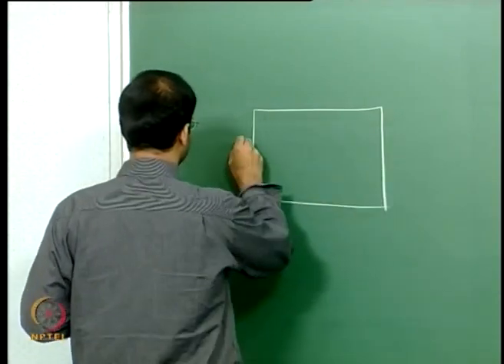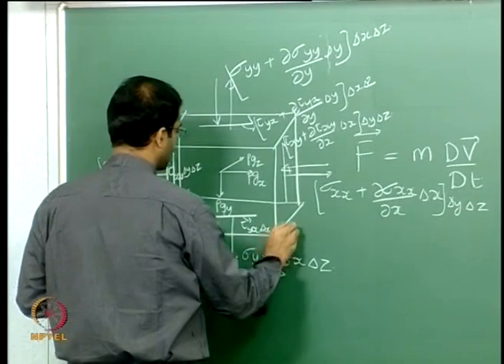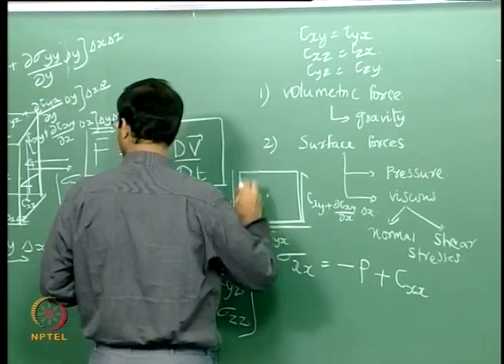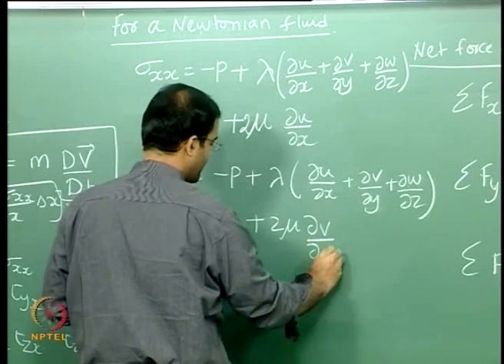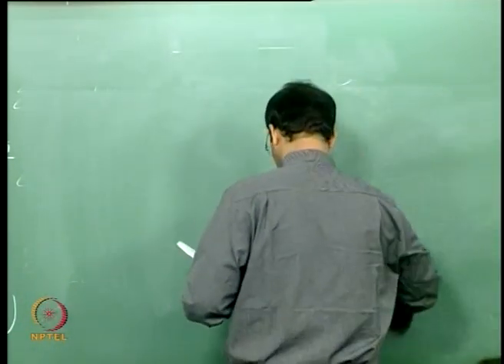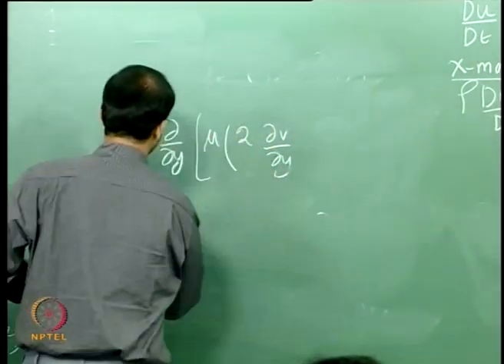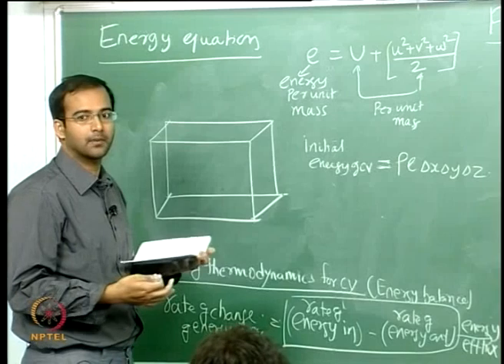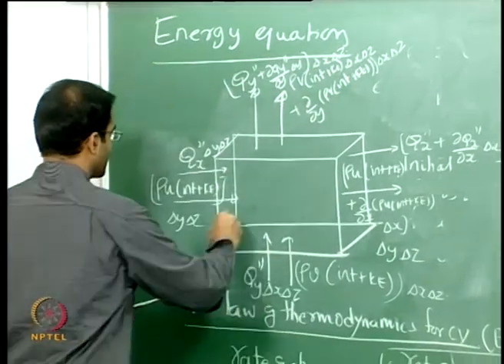Lec 04: Momentum and Energy Equations